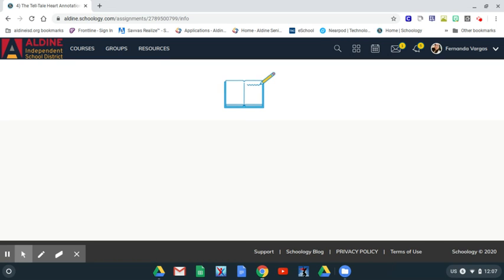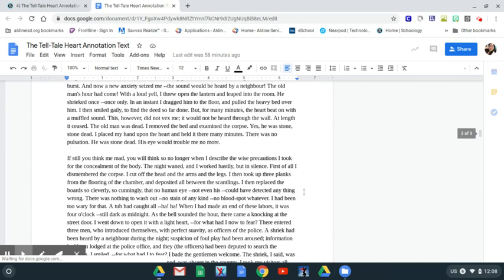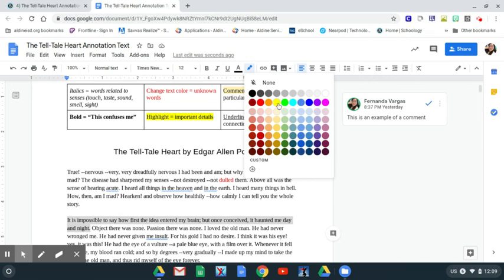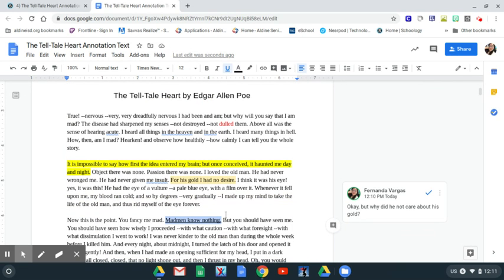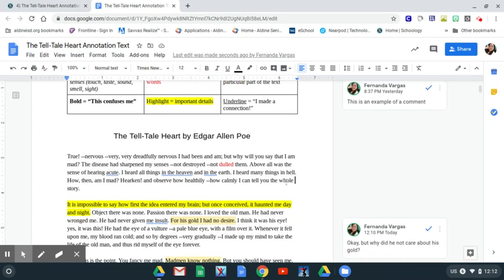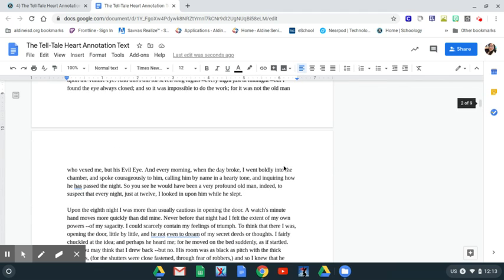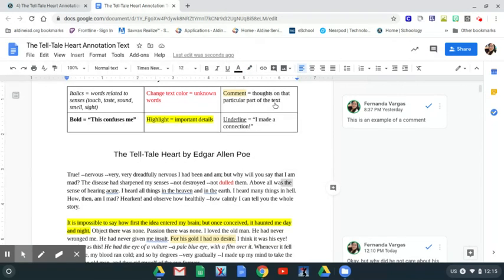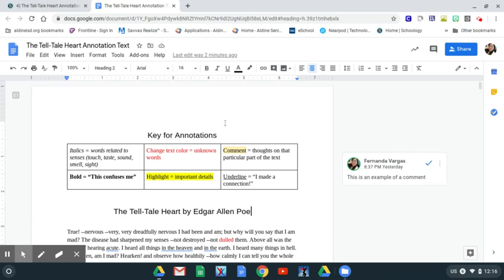Annotation Text Instructions: The Tell Tale Heart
Hello all!
This is an instruction video for my students on how to complete their annotation assignment through Schoology. The text we are using is The Tell Tale Heart by Edgar Allan Poe.